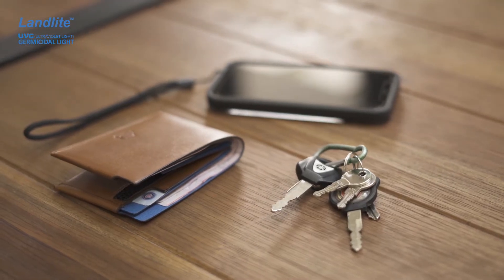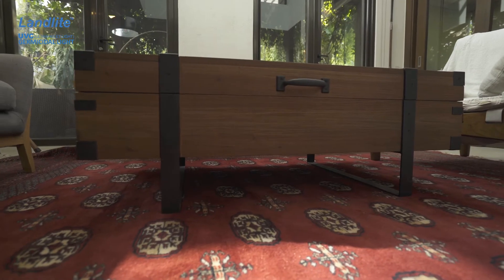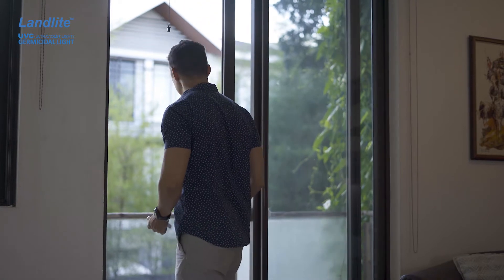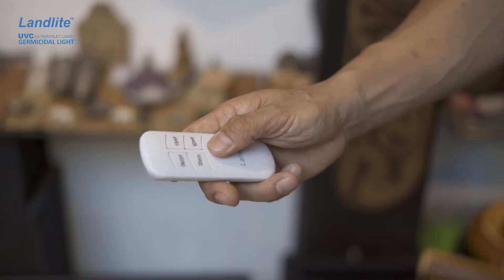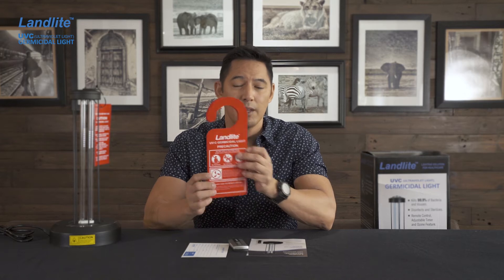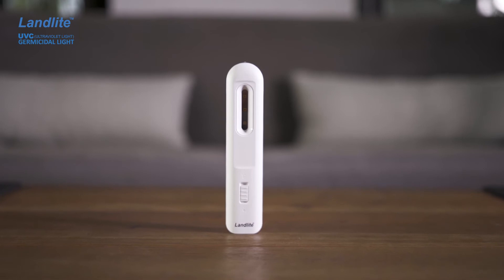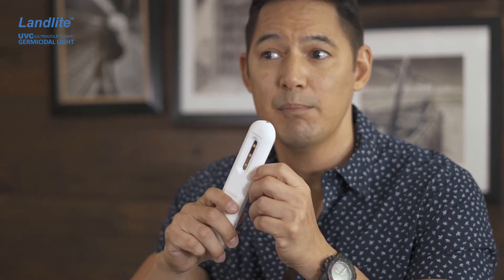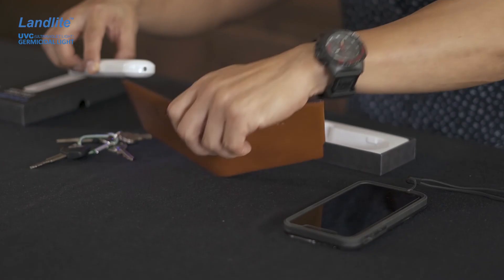Landlite UVC Germicidal Lights General Information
Landlite’s UV-C (Ultraviolet) Germicidal Light products are carefully designed to effectively disinfect and sterilize surfaces and spaces that still possibly carry unwanted bacteria and germs with the help of the Ozone feature equipped in some of our products. Our guidelines and precautions can help you better understand the effects of UVC light in completely sterilizing rooms and objects.